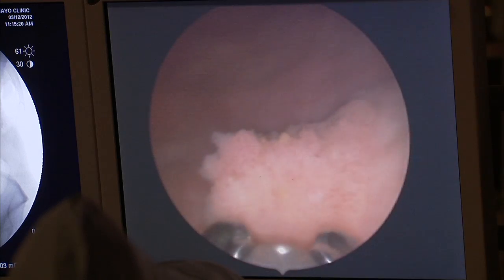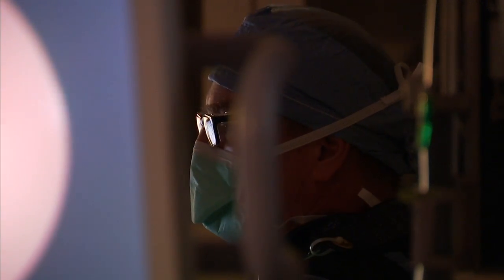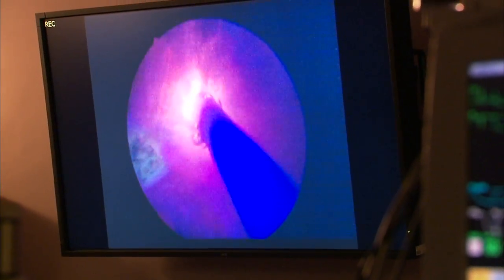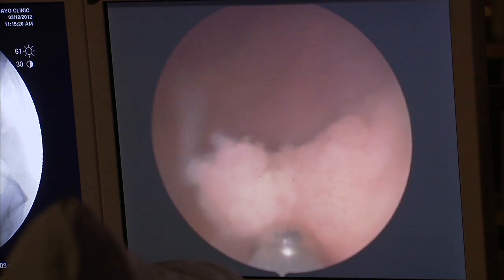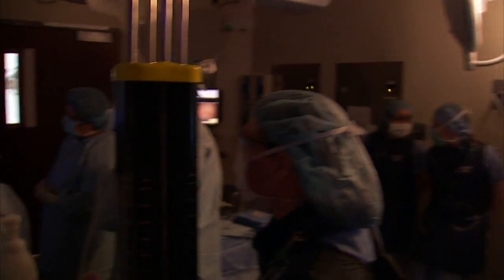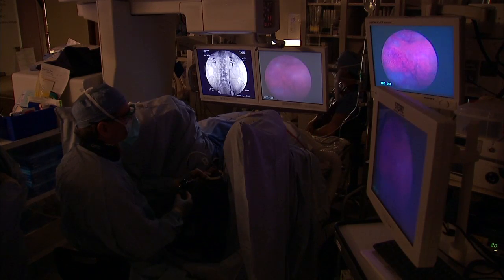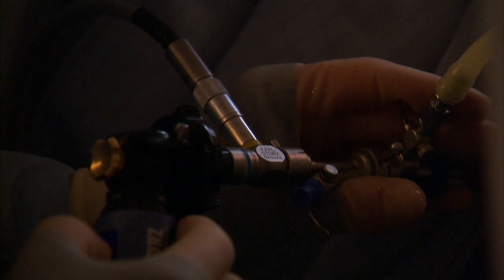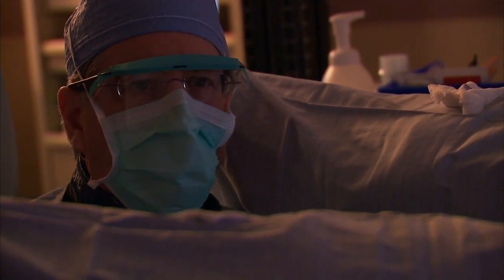Glowing Cancer Surgery - Mayo Clinic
Bladder cancer is one of those diseases people don't talk about.  Yet, it's the 4th most common cancer among men -- and one of the tougher cancers to successfully treat.  However, technology is shedding new light on the condition, literally.  Here's Dennis Douda for Medical Edge.